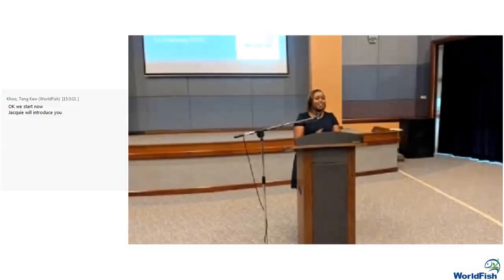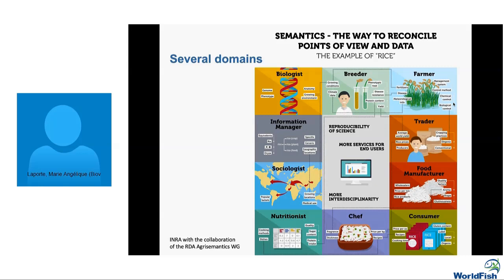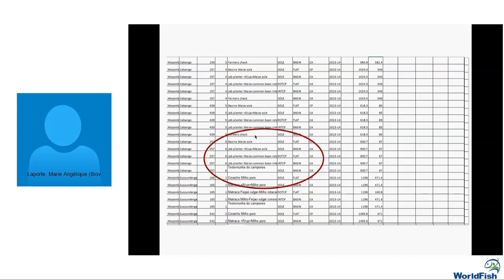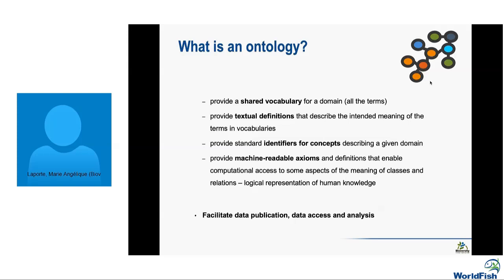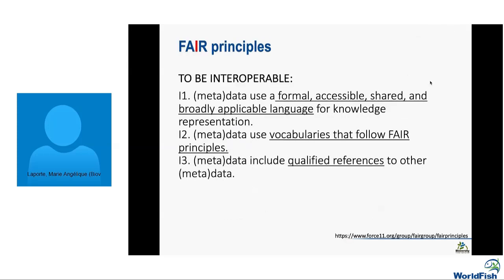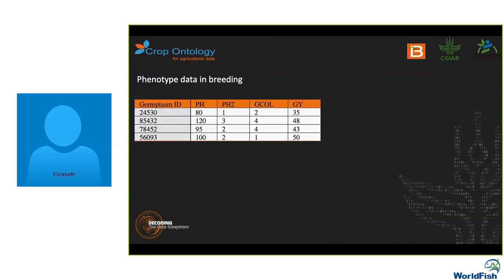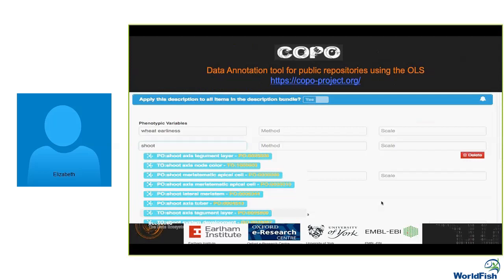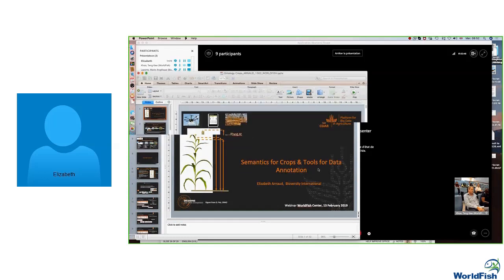Food for Thought: Introduction to Ontology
CGIAR started developing and adopting existing ontologies to propose semantically organized reference lists of documented concepts (traits, agronomic parameters, units, etc.) used by scientists for inclusion into breeding and agronomic databases, as well as a nomenclature for naming the observed or measured variables that could easily be uploaded into electronic field books or Microsoft Excel forms for data collection.  The Community of Practice (CoP) of the CGIAR Big Data Platform recommended adopting or developing ontologies for Socio-Economics Data, for Livestock Data, for Fish Data and for Water Management Data.

This Food for Thought webinar features two distinguished speakers from CGIAR Big Data Platform's Ontologies Data CoP. Dr. Marie-Angélique Laporte will introduce what is an ontology and its purpose in knowledge modelling. Ms. Elizabeth Arnaud will then explain how ontologies are currently applied in CGIAR for multidisciplinary data, and the role of both the CGIAR Ontology Working Group and the Ontology CoP of Big Data Platform. To support the discussion for FISH CRP, this talk will introduce examples of the Crop Ontology, Agronomy Ontology, the new Ontology for Agricultural Household surveys that are all products of the CoP.

Dr. Marie-Angélique Laporte joined Bioversity International in 2015 as a postdoc to work on the NSF-funded project Planteome, which aimed at developing a set of reference ontologies for plants. She is now an associate scientist working on various data related issues, including developing ontologies and metadata standards, and applying text-mining techniques to extract relevant agricultural information. She is involved with the Big Data Platform of the CGIAR and the Crop Ontology and Agronomy Ontology projects. Marie-Angélique holds a Ph.D. in ecology during which she worked on the integration of functional plant traits data. After her Ph.D., she worked as a postdoc at IRD in Montpellier on automatic classification of remote sensing images using ontologies and at the Max Planck Institute for Biogeochemistry in Jena on developing a semantic system to harmonise functional plant traits data.

Ms. Elizabeth Arnaud holds a M.Sc. in Biology and a Master in Scientific data management techniques and communication and is based at Bioversity International’s Montpellier office, France. She coordinated the Musa Germplasm Information System (MGIS) and the CGIAR System-wide Information System on Genetic Resources (SINGER), the development of the Bioversity geospatial database for collected crop samples and since 2008, has led the Crop Ontology project developed with other CGIAR Research Centers and external partners. She is co-principal investigator for the NSF-awarded ontology project of Planteome.  She co-led the first phase of the Agronomy Ontology development. Since 2017, she leads the Ontology Community of Practice of the CGIAR Platform for Big Data in Agriculture. Elizabeth is the head of Bioversity's delegation in the Global Biodiversity Information Facility (GBIF) Governing Body and she was member of the Scientific Committee from 2012 to 2018. In 2016, she chaired the GBIF/Bioversity Task group on GBIF Data fitness for use in Agrobiodiversity. For 2 years, she was member of the Advisory Committee of DivSeek Initiative and is now member of the Advisory Group of Excellence in Breeding Platform.